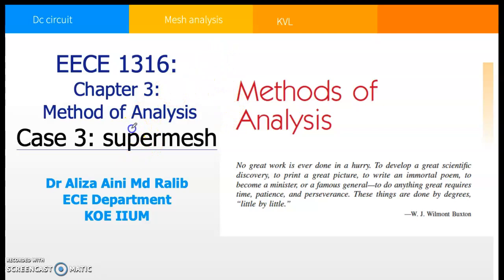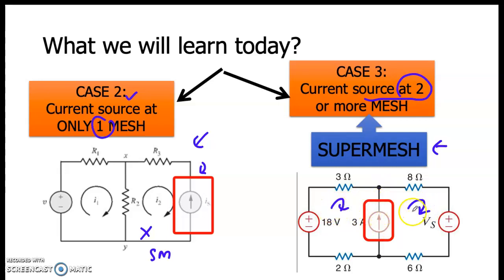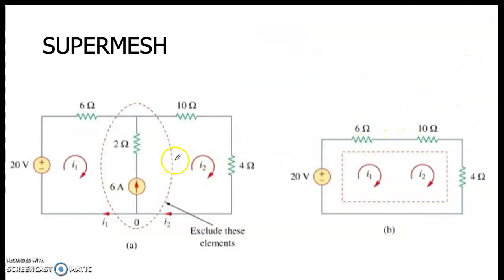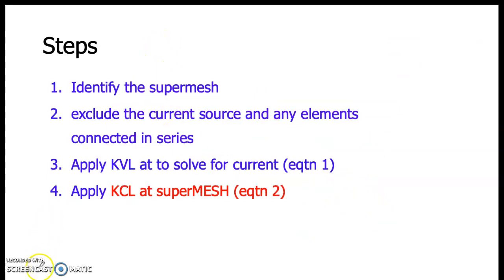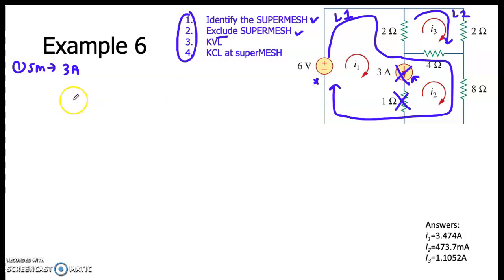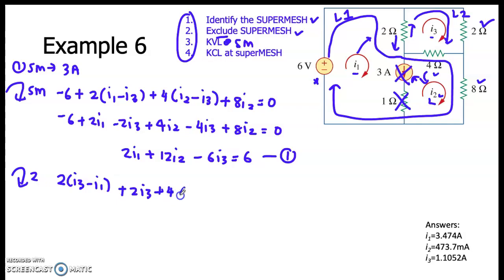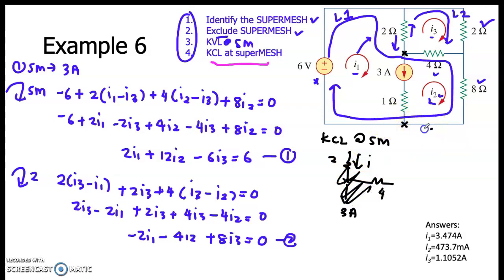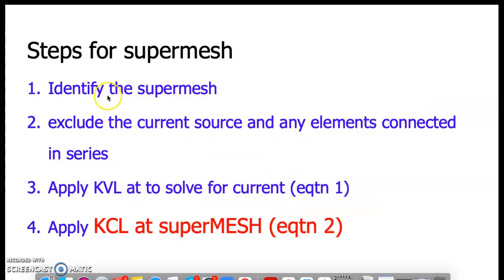Chapter 3 Part 3 Supermesh